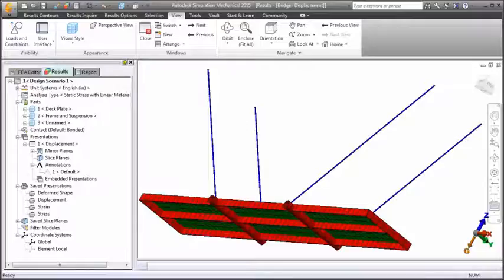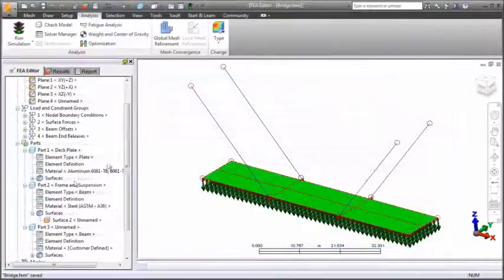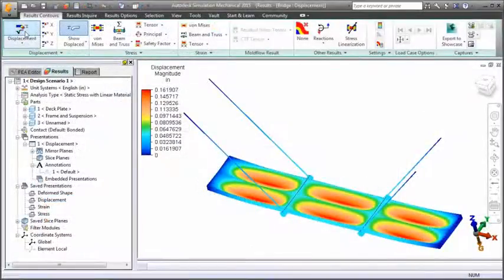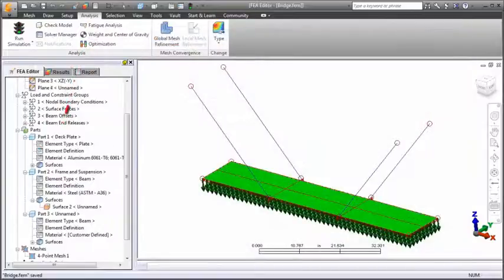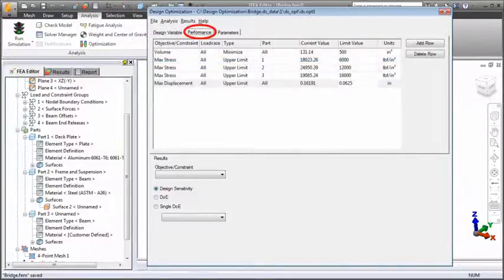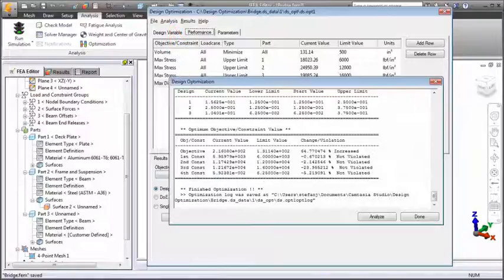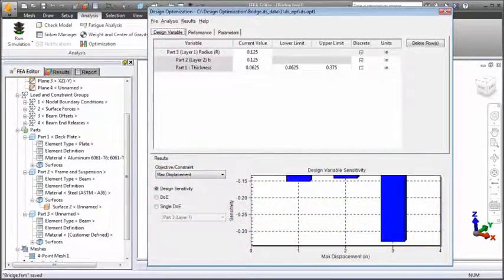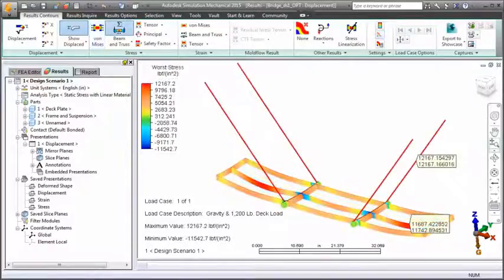Design Optimization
Determine optimal design automatically.